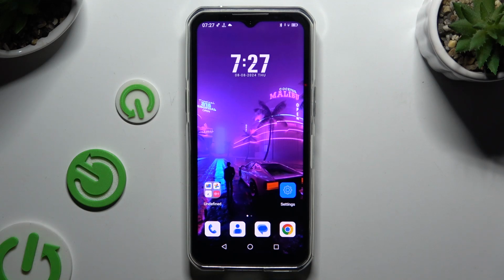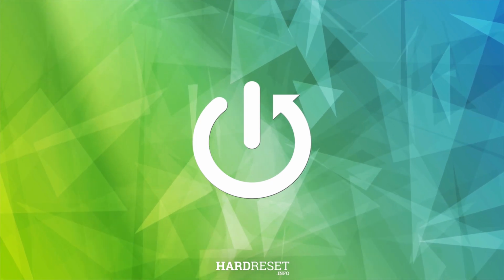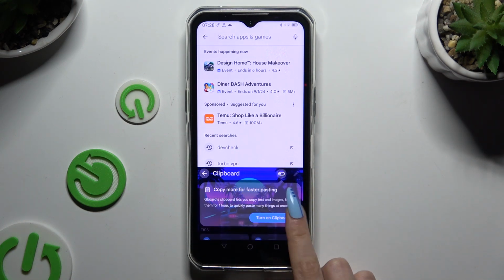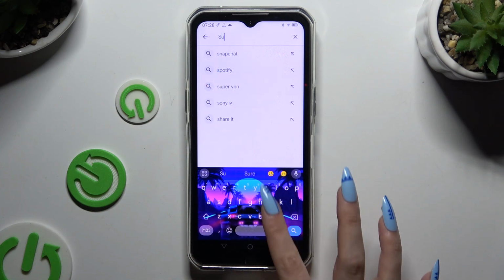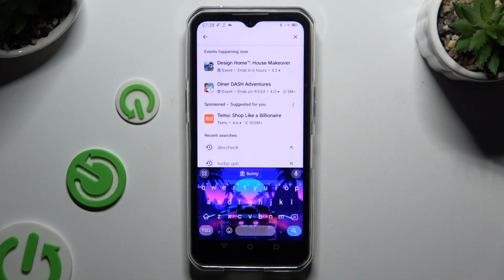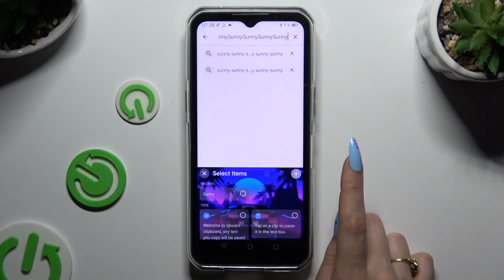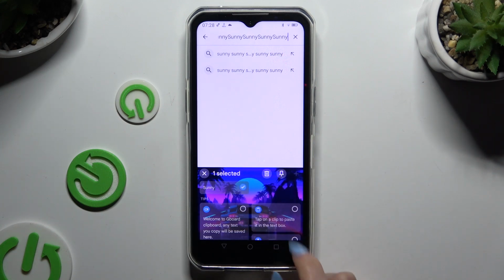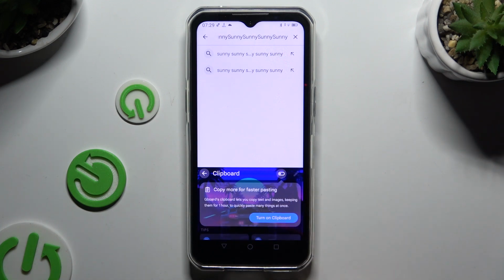How to Operate Keyboard Clipboard on Oukitel WP35 - Enable Clipboard Feature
Today, we will show you how to activate the keyboard clipboard on your Oukitel WP35. This feature allows you to store multiple copied items and access them easily while typing, enhancing your productivity and convenience. Let’s dive into the steps and get your clipboard feature up and running!

How to Enable Keyboard Clipboard on Oukitel WP35? How to Activate Clipboard Feature on Oukitel WP35? How to Use Clipboard on Oukitel WP35?